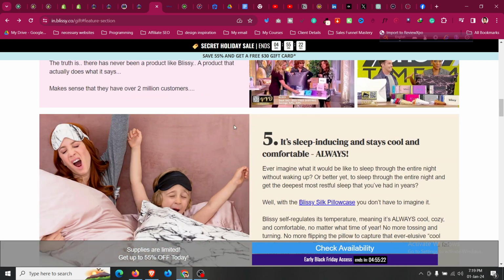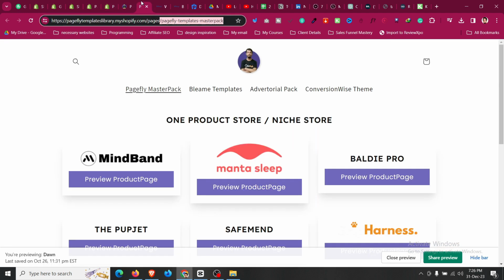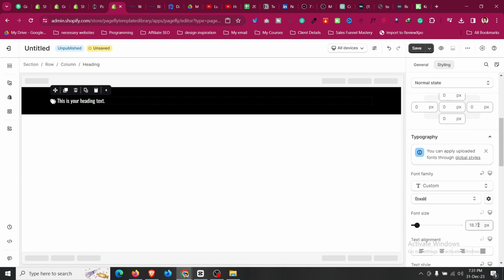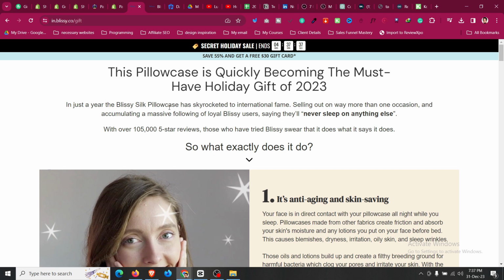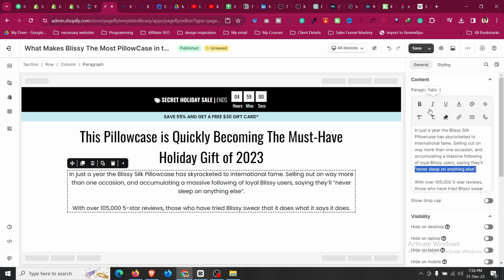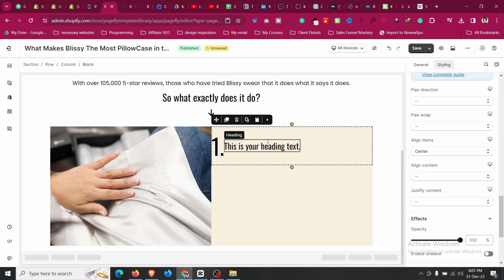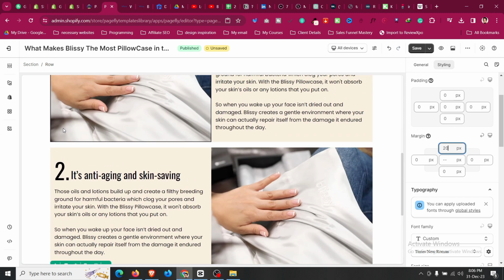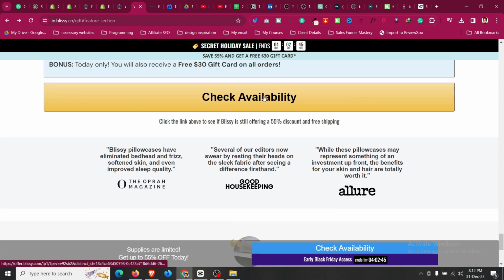Blissy Shopify Theme 👉 How To Use Article Style Dropshipping Landing Pages 👉 Pagefly Templates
👇 VIDEO TIMELINE
00:00 - Intro
01:17 - Premium Pagefly Templates
02:40 - Start Design

🔑 Keywords for SEO Optimization:

🌐 Shopify Article Landing Page
🎨 Blissy Shopify Theme
🎉 PageFly Templates